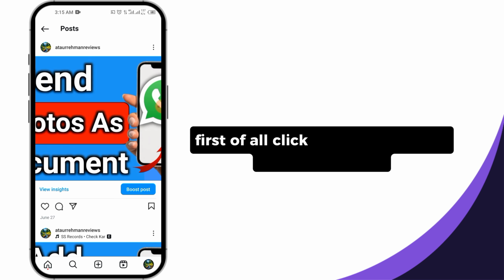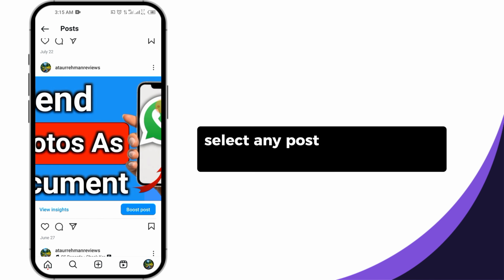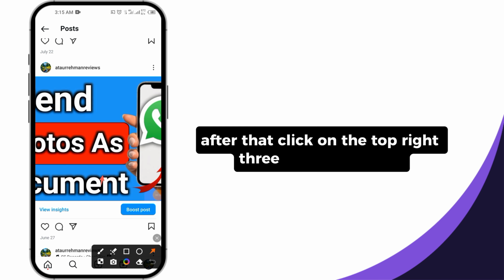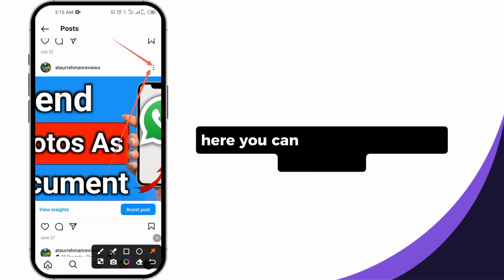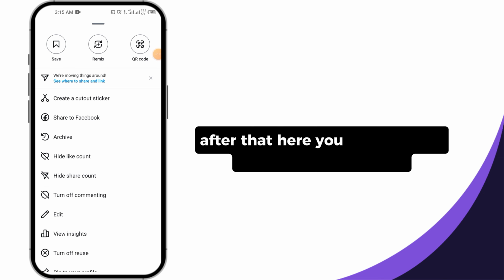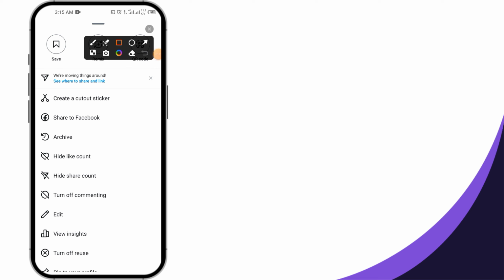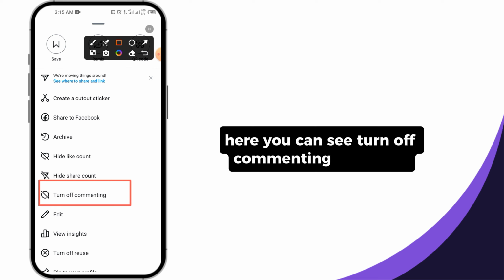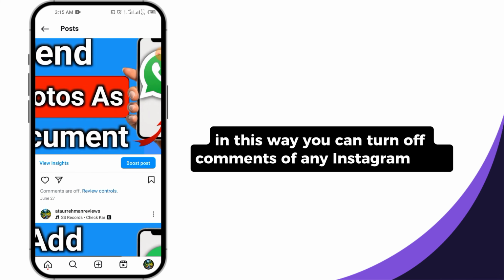How to Turn Off Post Comments on Instagram